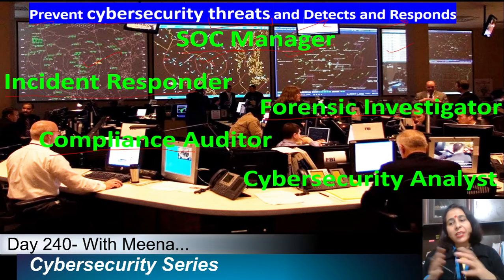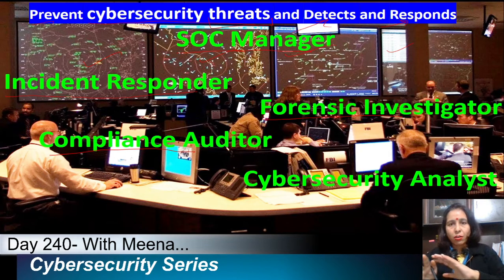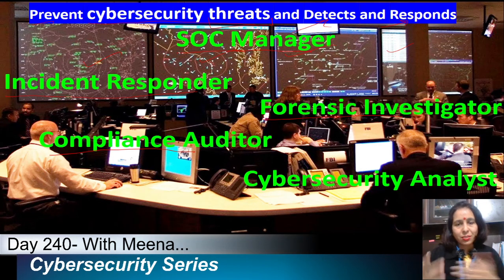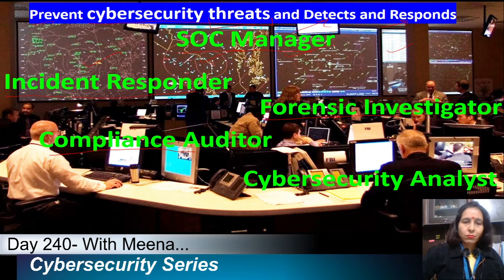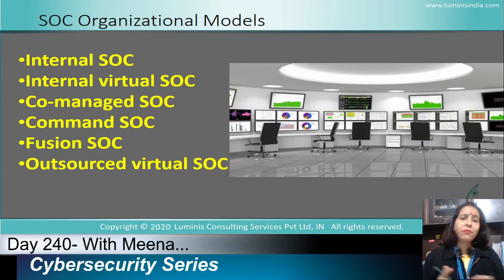Day-240: Which Position Do You Want In SOC?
Today I will discuss:
1. What are the tasks performed in Security Operation Center (SOC)?
2. What are the organizational models of SOC?
3. What are the possible job roles in SOC?

Thanks,

Meena
Your 'Cyber Warrior' Friend